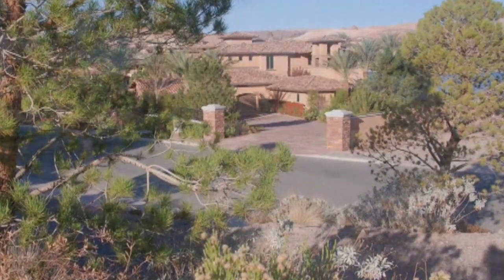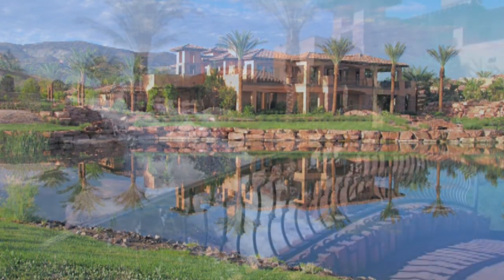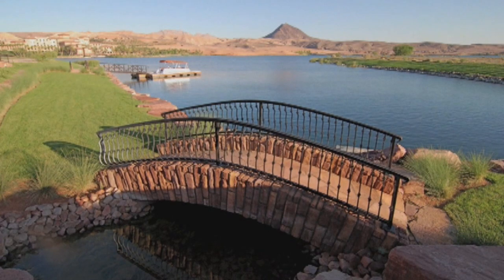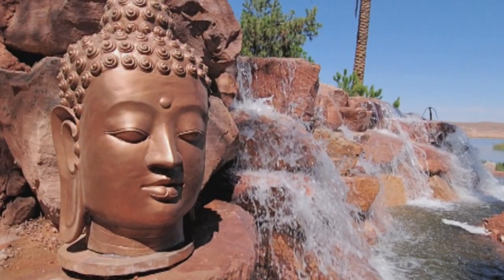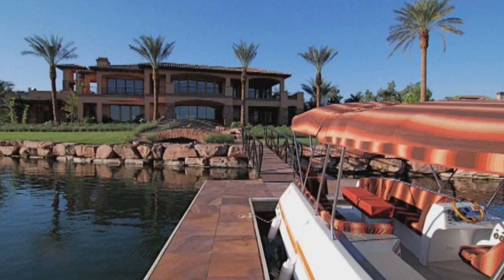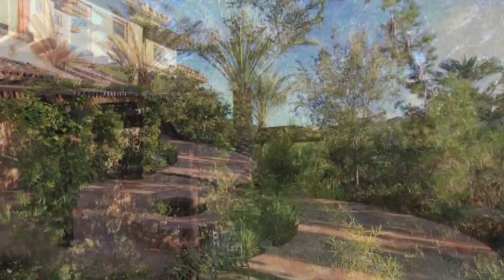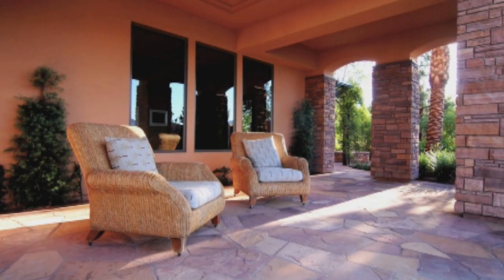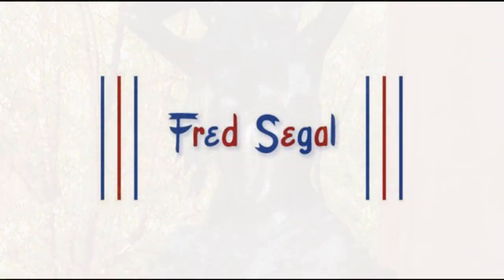FSE Exterior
Fred Segal Estate Exterior